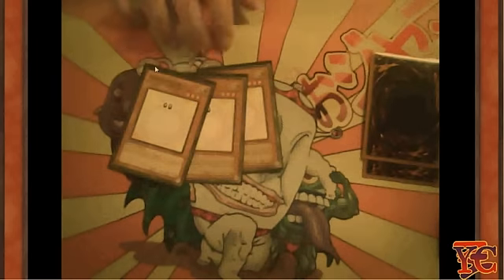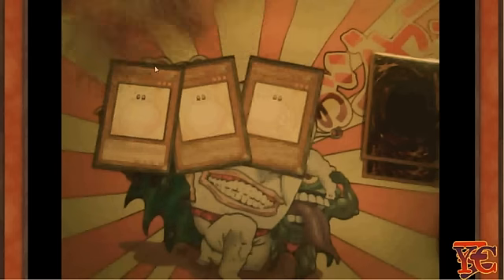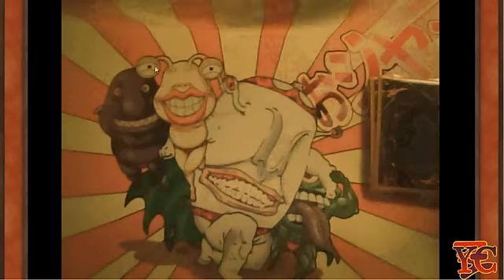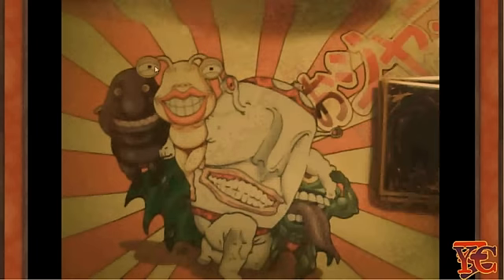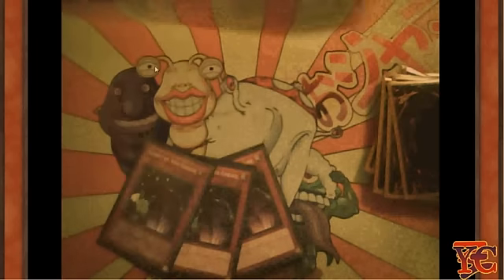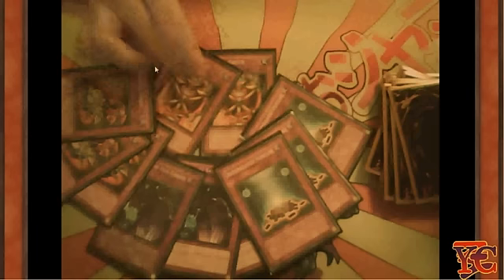Chain Burn Profile and Report